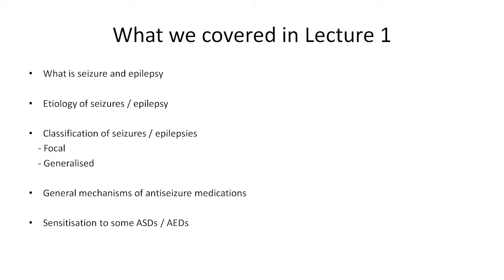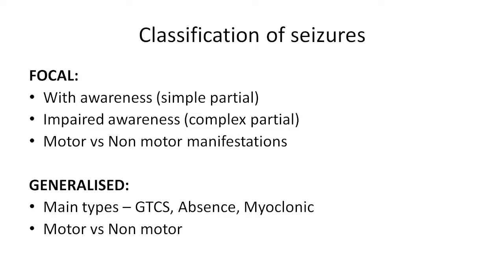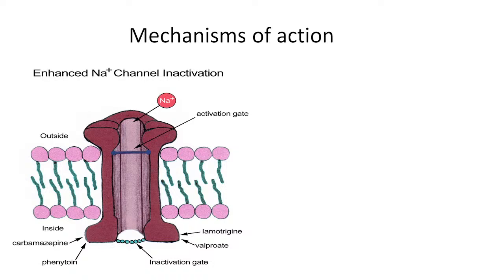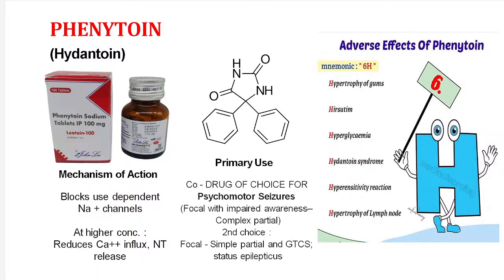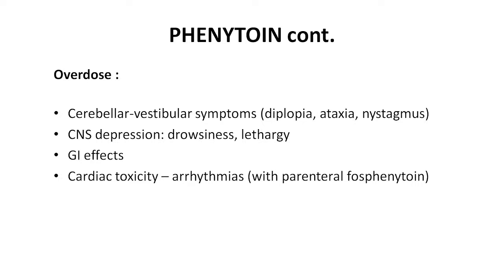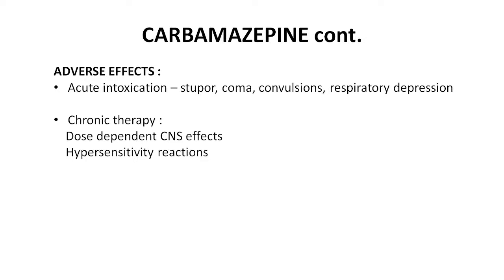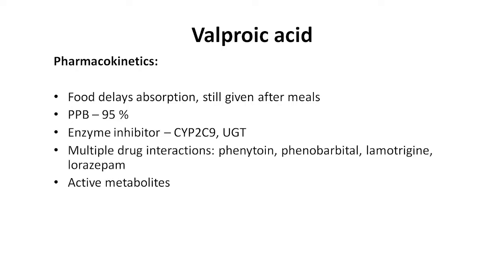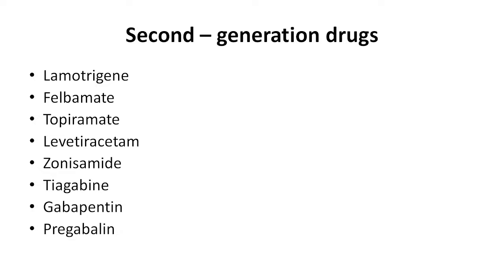Pharmacology by Dr. Shubham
4th semester